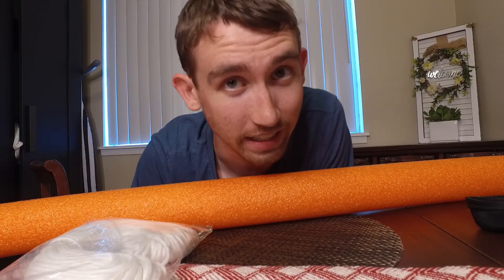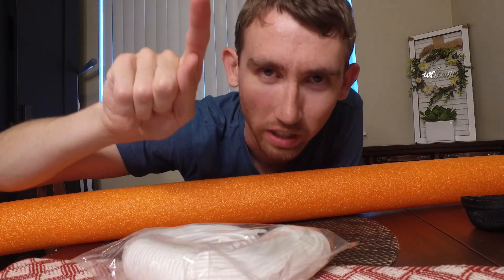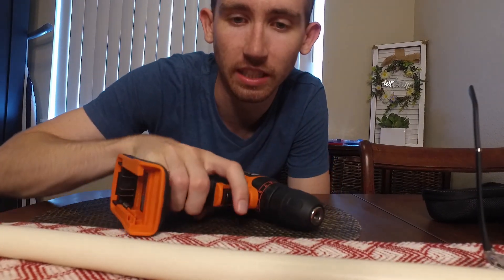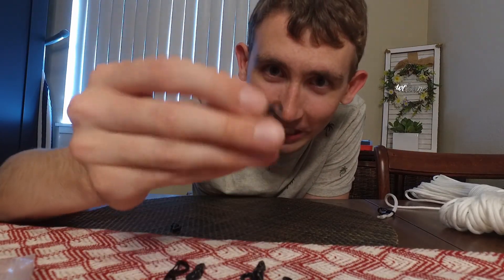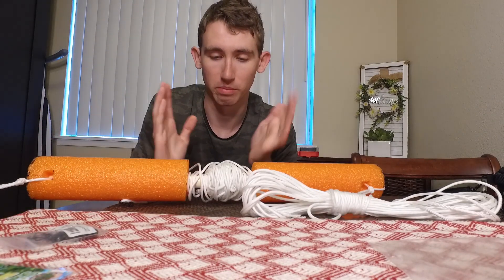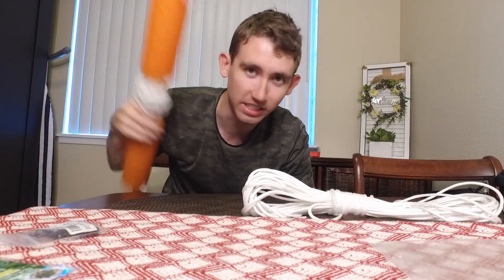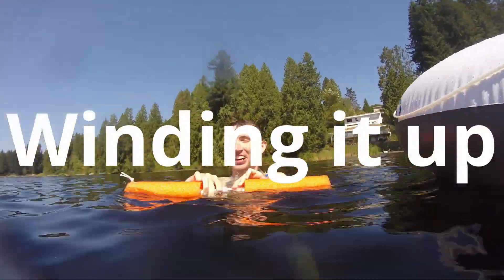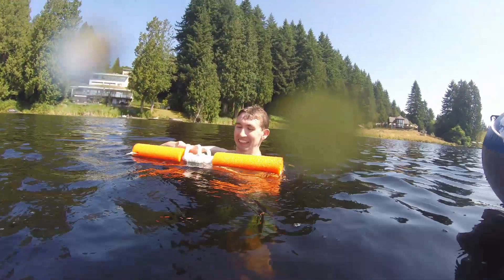Measuring the water depth! DIY Sounding Line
In this video I make and test a DIY sounding line for measuring the depth of the water. I had the idea for this device after freediving last week.